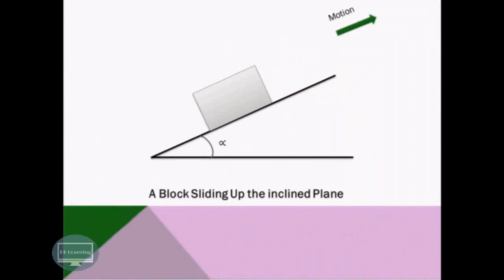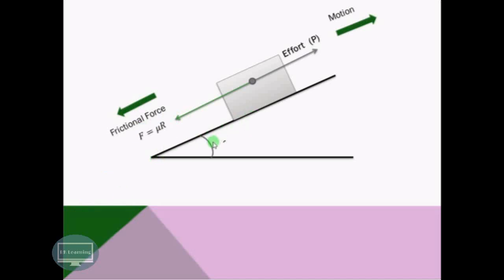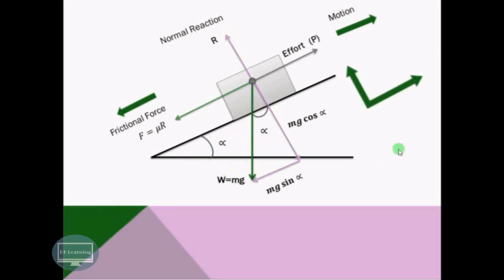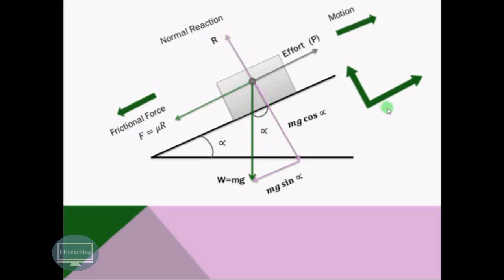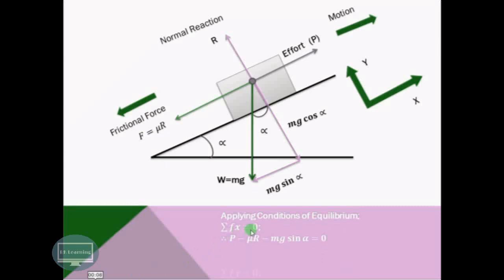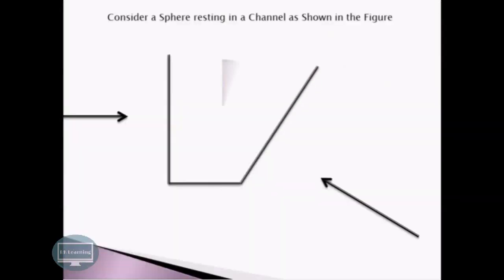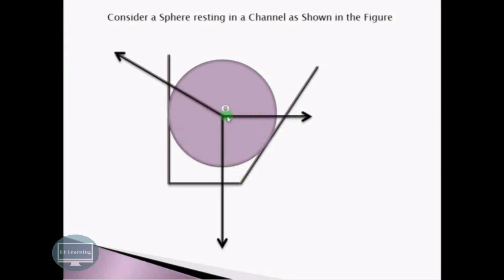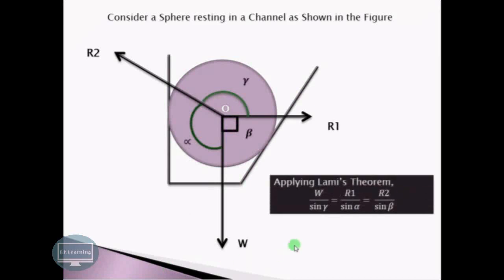How to Draw Free Body Diagram mechanics rklearning